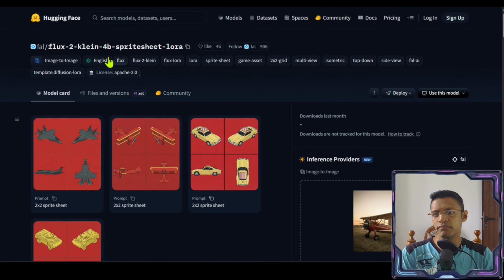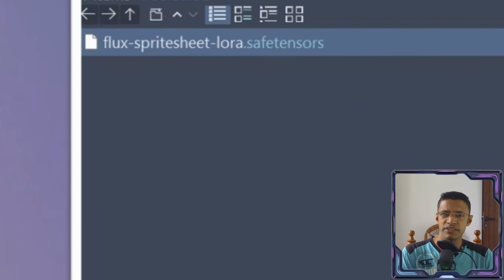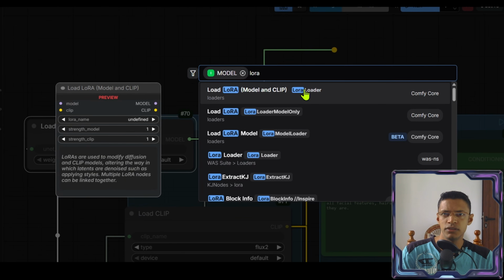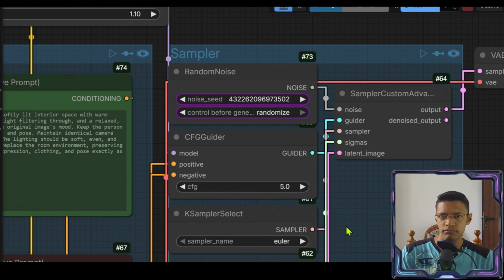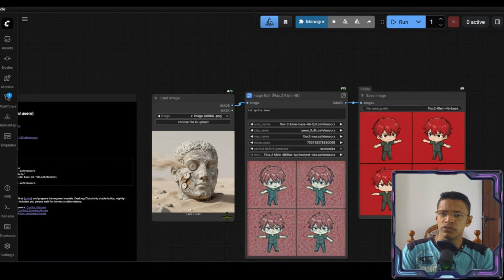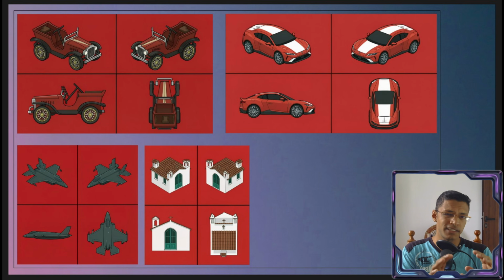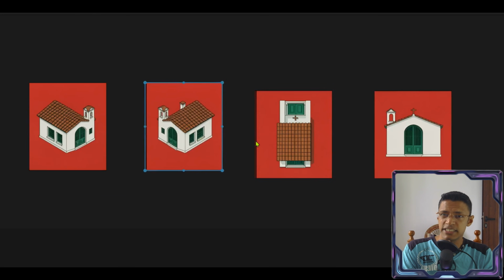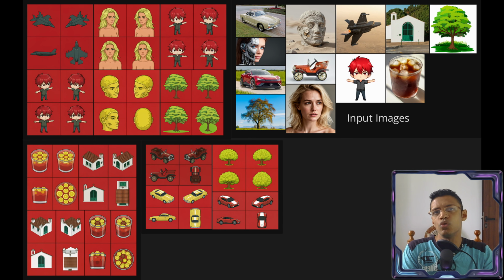Flux.2 Klein LoRa: Single Image to 4-View Sprite Sheet in ComfyUI Tutorial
Hello everyone, I'm Sharvin. In this video, I will show you how to transform a single image into a consistent 4-view spreadsheet using the Flux.2 Klein LoRa in ComfyUI. You will learn how to download and set up the correct LoRa model, configure your ComfyUI workspace, adjust settings for optimal results, and use the essential trigger word. I will cover how this workflow generates two isometric views, a side profile, and a bird's eye view, discussing its effectiveness for objects and vehicles, as well as its limitations with character consistency.

[TIMESTAMPS]
00:00 Introduction to 4-View Image Generation
00:25 Overview of Flux.2 Klein LoRa
01:08 Downloading the LoRa Model File
01:40 Setting Up ComfyUI Workspace
02:00 Adding and Connecting Load LoRa Node
02:36 Adjusting LoRa Configuration Settings
03:18 Prompting with the Trigger Word
03:49 Understanding the Red Background
04:17 Analyzing the 4-View Output Grid
04:34 Object vs. Character Consistency
05:24 Post-Processing Options and Next Steps
05:45 Conclusion and Workflow Benefits

Flux.2 Klein LoRa, ComfyUI, AI image generation, 4-view spreadsheet, sprite sheet, game assets, 2D art workflow, consistent style, multi-view reference, AI art tutorial, LoRa model, image to sprite, generative AI